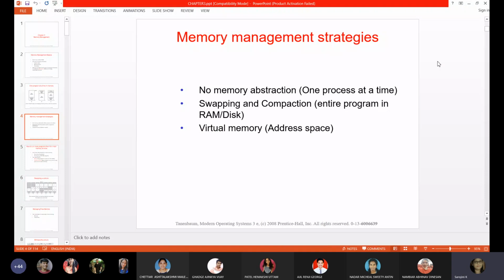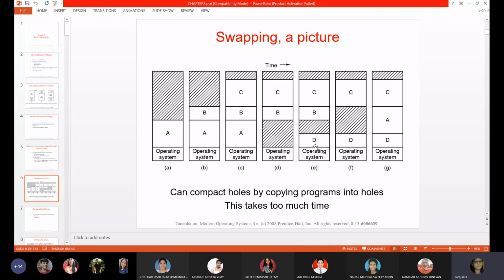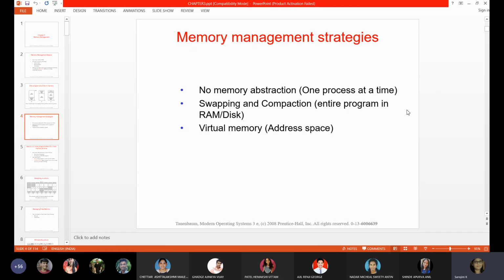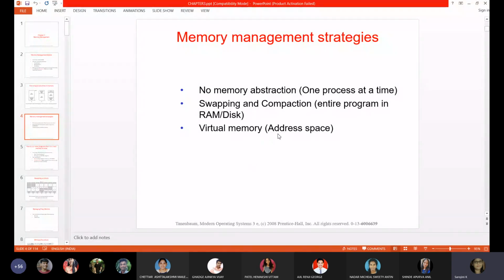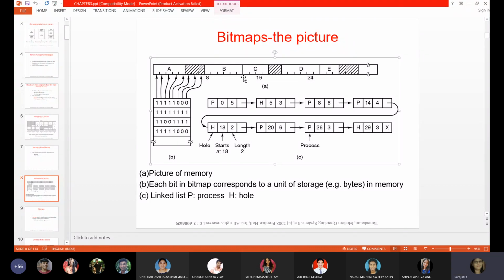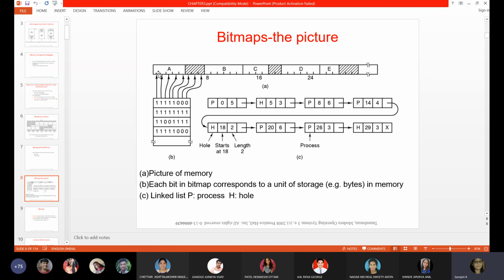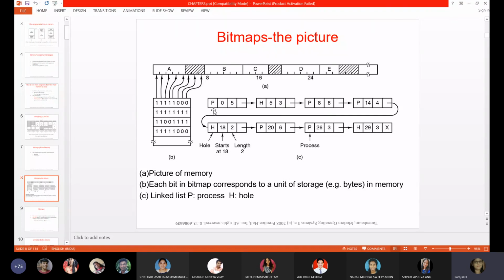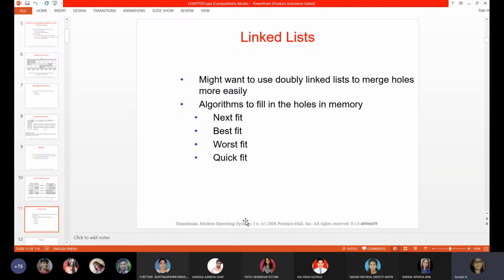OS Free Memory Management (Bit map and Linked list ) [part 1]